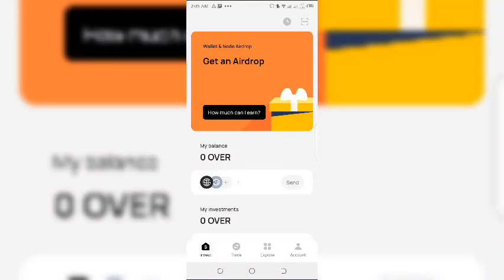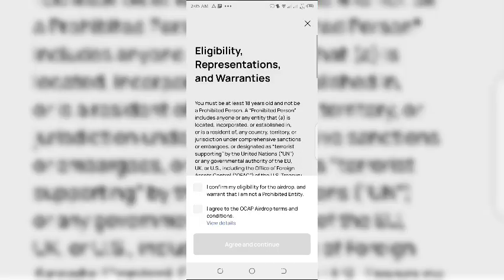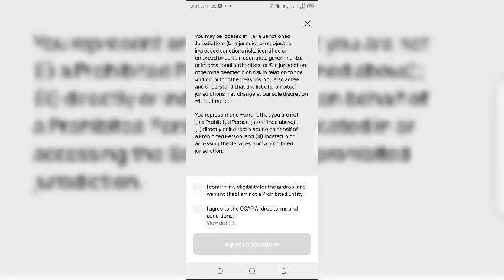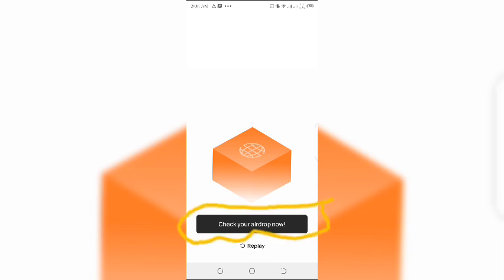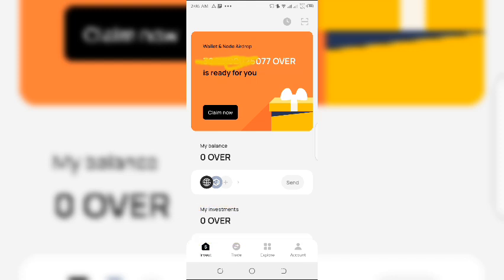Over Wallet Airdrop Claim Guide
This video is a simple guide on how to claim Over Wallet Airdrop.

It is a straight forward step by step guide on how to easily claim over wallet airdrop

Watch the video, Over Wallet Airdrop Claim Guide till the end and follow the instructions here to easily claim your Over Airdrop.